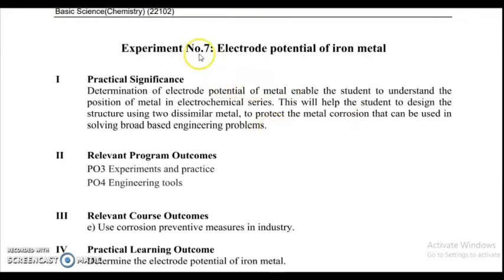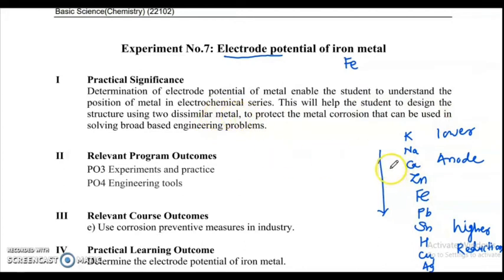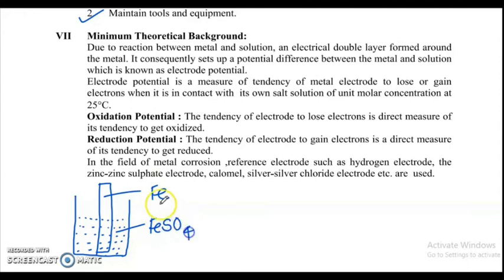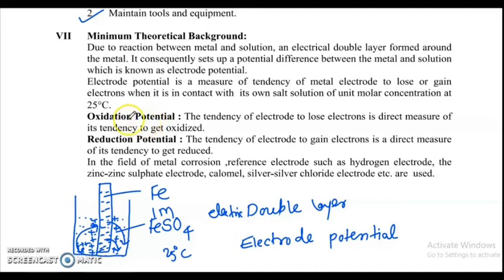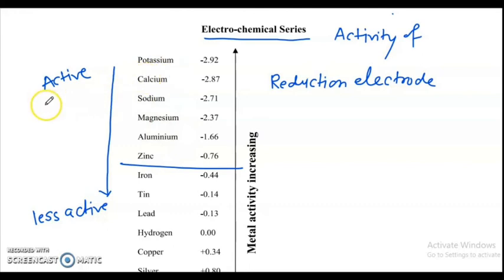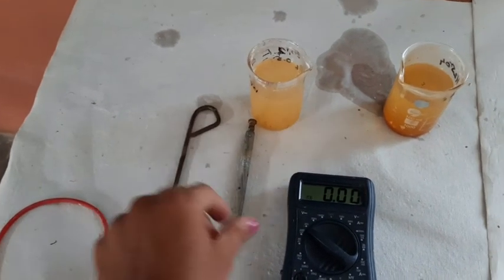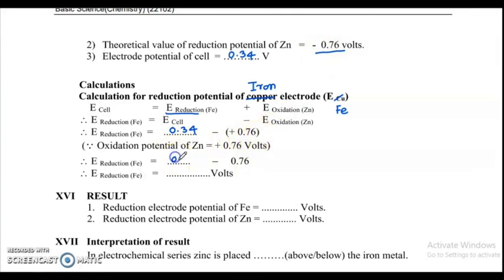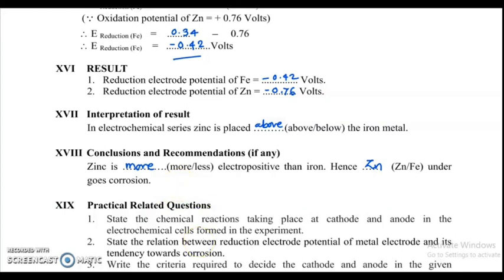Expt No. 7 Determination of electrode potential of Iron (Fe) metal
Basic Chemistry (22102) Practical for Sem I Diploma Engineering students